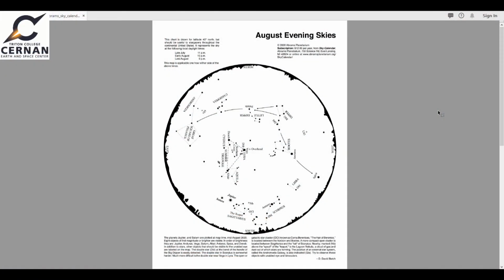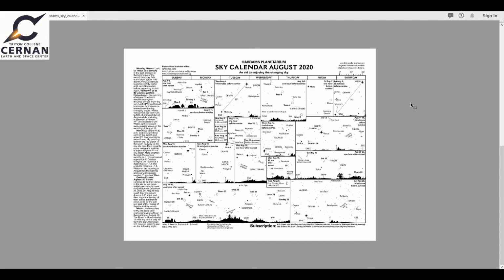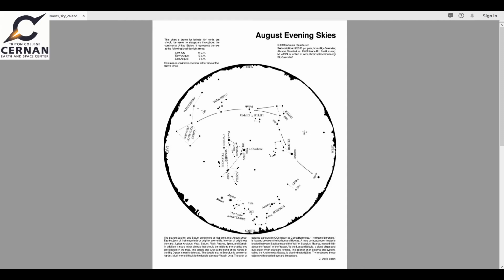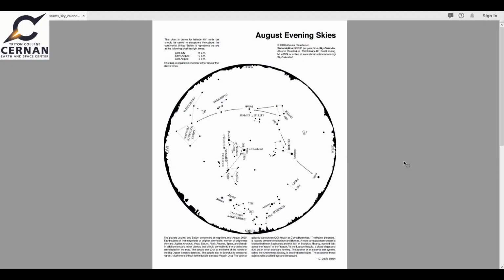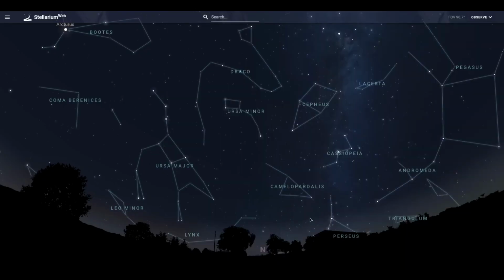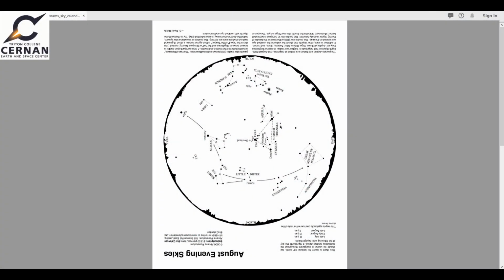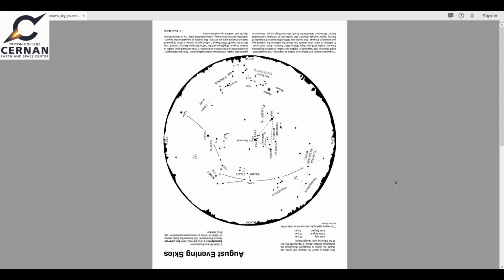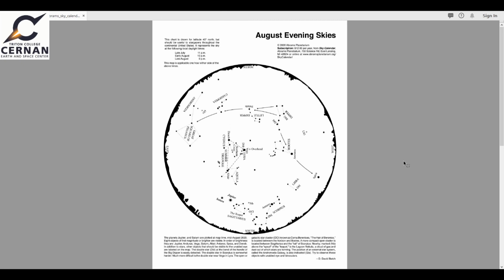How to Use a Paper Sky Chart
Learn the basics of how to use low-tech solutions, such as the Abrams Sky Calendar, to navigate the night sky and identify objects.
The Abrams Sky Calendar can be downloaded and printed from the Cernan Earth and Space Center